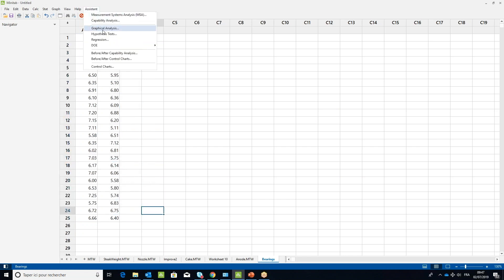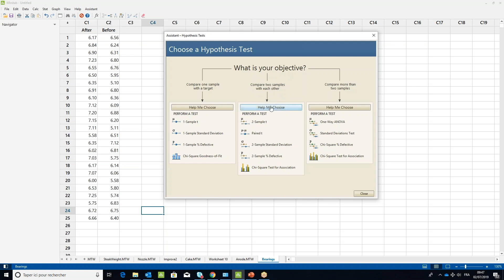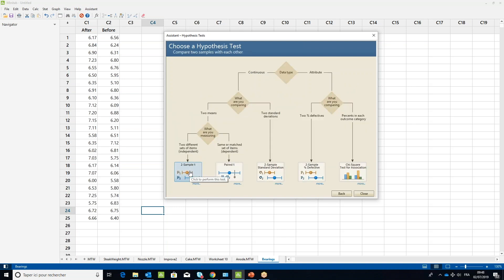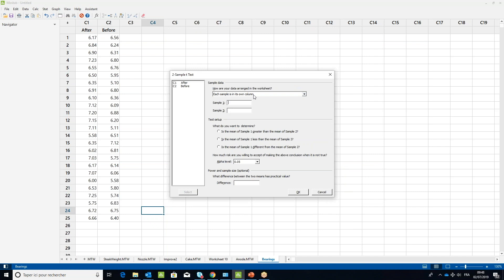How to create a 2-sample t-test | Minitab Tutorial Series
Welcome to Minitab Tutorial Series! Our clip above focuses on performing a 2-sample t-test using Minitab Statistical Software. This method is useful if you are looking to compare two sets of data to see if the improvement sought has been achieved.

For over 40 years, Minitab has helped companies and institutions to spot trends, solve problems and discover valuable insights in data by delivering a comprehensive and best-in-class suite of statistical analysis and process improvement tools.